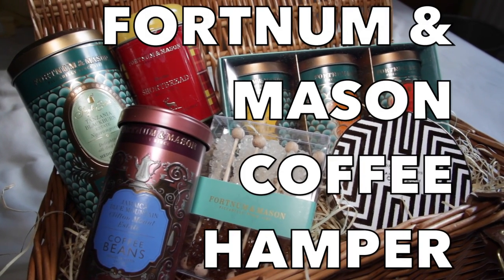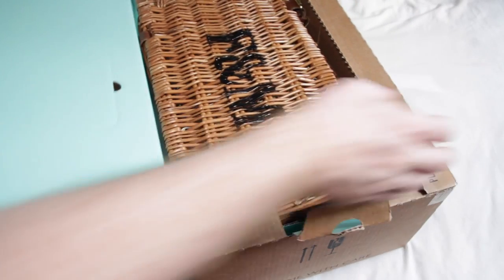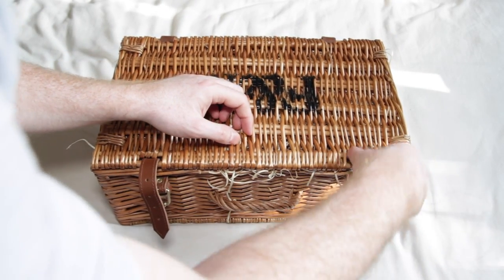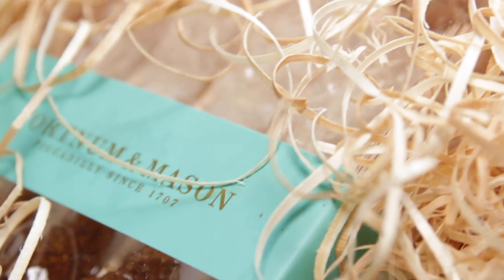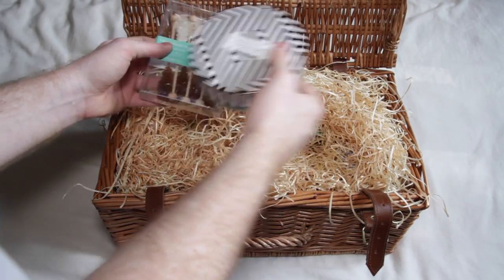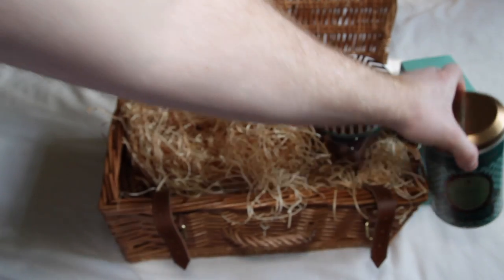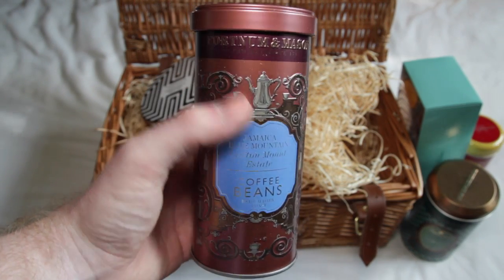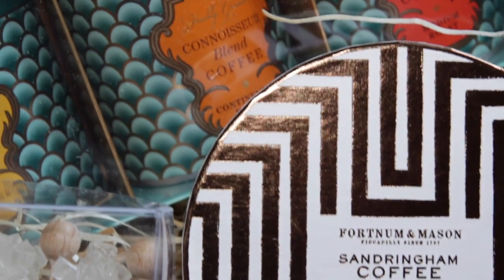Fortnum & Mason Coffee House Hamper Review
Our traditional wicker hamper contains a plethora of delectable coffee treats, from our Mini Coffee Selection gift to a tin of our scrumptious Mocha Shortbread, made with the finest flakes of chocolate. Also included are a pack of our sugar swizzle sticks, an elegant solution to the classic sugar cube and a drum of our moreish Sandringham blend coffee truffles. Brew the perfect cup with of our Tanzania Blackburn Estate Coffee or Ethiopia Hachira N2 Coffee.

The Coffee House Hamper comes beautifully presented in our traditional wicker."

Unboxing & Review Fortnum & Mason of London Piccadilly, Coffee House Hamper - 30th Birthday Present Haul